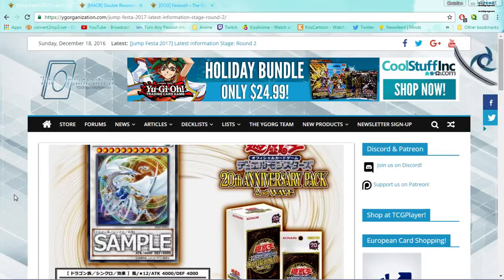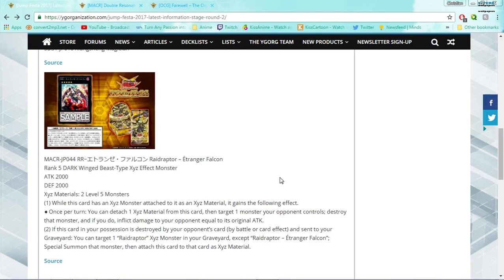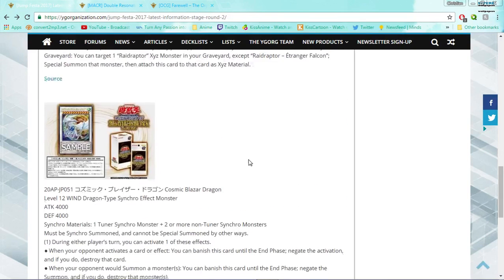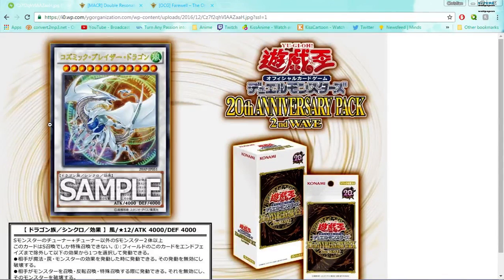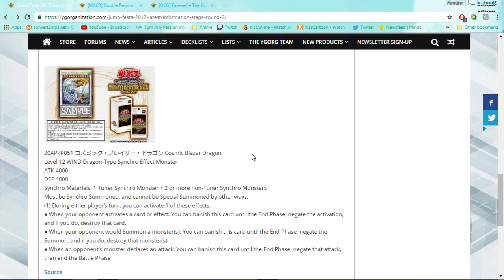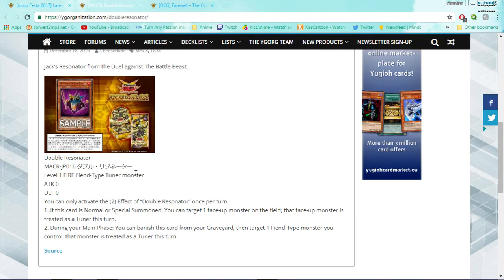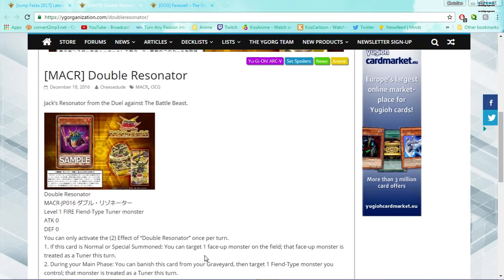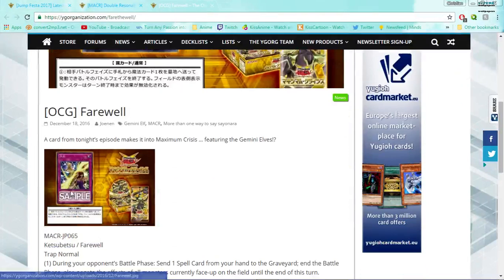Cosmic Blazar Dragon and more revealed!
Skype: Darkrai110

YgoAmino: Lowtier4life

Minds: @Lowtier4life

Amazon wishlists